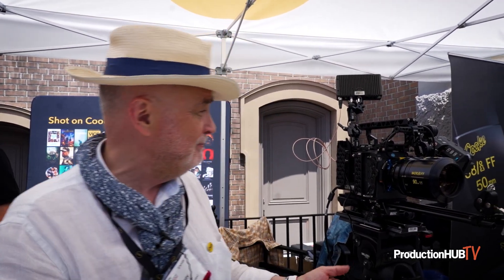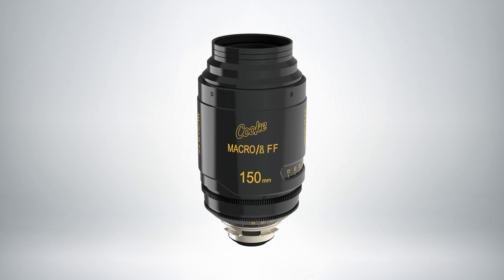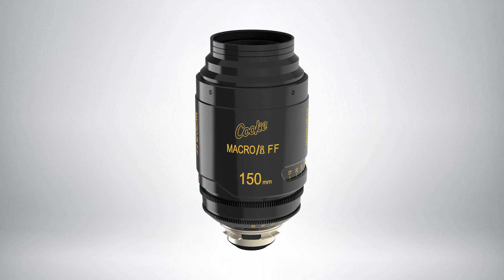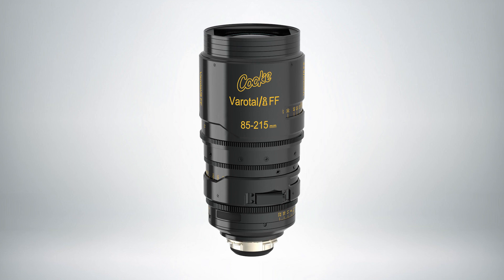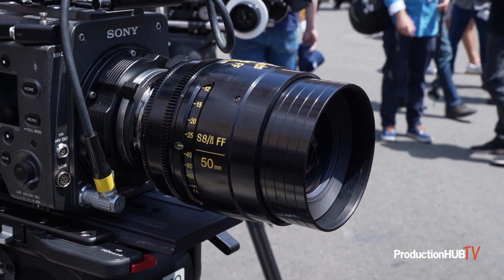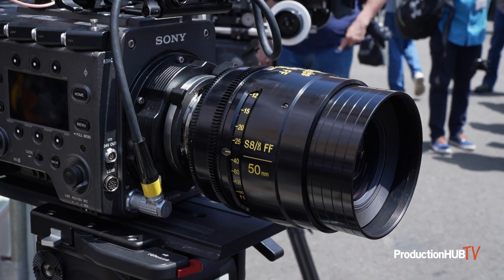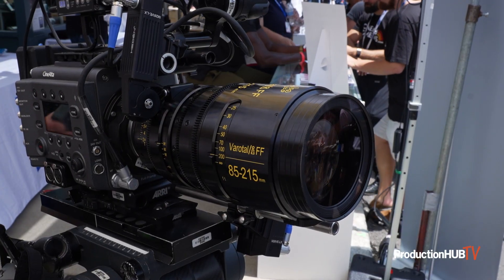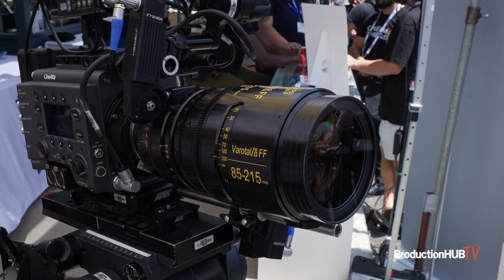Cooke Optics partners with EZtrack for VFX Workflows at Cine Gear LA 2023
An interview from the 2023 Cine Gear Expo in Los Angeles with Carey Duffy of Cooke Optics. Cooke is a storied name in both cinematographic and ultra-high-end professional photography markets. Known worldwide for their precision, exacting tolerances and superior quality, Cooke lenses are specified by many of the world’s most respected cinematographers. Cooke is also the developer behind /i Technology, the protocol enabling vital lens and camera information to be captured and passed digitally to post-production teams.

Cooke Optics is proud to announce it has partnered with EZtrack to develop a seamlessly integrated system that revolutionises the way movies are made. The combination of Cooke’s long-term efforts in accurately mapping its lenses, combined with EZtrack’s camera tracking and data aggregation Hub has forever blurred the line between production and post-production, allowing film makers to merge images from on-set cameras with high-quality computer generated (CG) elements in Near Real Time (NRT), giving directors the confidence a shot has worked, not in days or hours, but in moments.

An integral aspect of the project is Cooke’s /i Technology maps, which allow precise and accurate manipulation of the digital image. This means lens distortion can be corrected quickly, CG elements added to the undistorted image, and then the image can be re-distorted, so the CG element is matched to how the lens sees it.

This is coupled with the EZtrack system’s ability to deliver precise camera movement tracking, together with lens and camera data, plus the movement of many other on-set elements such as mechanical cranes. This allows the VFX and camera teams to accurately know the position and movement of the camera at all times, while also providing access to all the Cooke /I Metadata.

A director can sit on-set watching the feed from the live cameras with a real time version of a basic CG render for the sake of positioning. But more importantly, thanks to the collaboration of Cooke and EZtrack, all the data collected can be used by the on-set VFX team to produce an updated rendering of the required CG that, while not big-screen-ready, is more than good enough to allow the editor to see their vision come to life in Near Real Time.

This allows filmmakers to have confidence in the shot, but also provides them with the freedom to re-think a shot if necessary. Not in the post-production phase, when laborious re-shoots are prohibitively costly, but in the moments after the shot has happened.

This innovation in the cinematography process debuted on the Italian film Comandante. An incredible venture that not only benefited from this revolutionary new approach to data capture and management, but also featured a 1:1 replica of a Second World War submarine where most of the action takes place.

The project used Cooke’s 1.8x Anamorphic/i Full Frame Plus lenses as well as /i Technology, which enabled Cooke and EZtrack to provide spatially accurate, frame accurate distortion maps, that track focus pulls across time for spherical and anamorphic lenses.

Cooke and EZtrack co-developed key technical workflow aspects which fed into The Foundry’s NUKE, whose VFX compositing software delivered the Near Real Time (NRT) workflow utilised in the film. Cooke worked closely with EZtrack, The Foundry, Kevin Todd Haug and David Stump, ASC, in realising this creative and technical achievement. Other visual effects vendors involved in the project included Wow Tapes and Bottleship, and it was produced by Indigo Films and O’Groove Productions.

Daniela Kesselem, Chief Product Officer at Cooke, said: “This revolutionary innovation from Cooke Optics and EZtrack may have started on Comandante, but the flexibility and creative control it offers filmmakers means it will feature in many more productions in the years to come”.

Timothée de Goussencourt, EZtrack Chief Technology Officer, said: “Participating in this project was really a challenge, I think that together with Cooke we pushed the limits of what is possible. The result we got with the anamorphic lenses is incredible”.